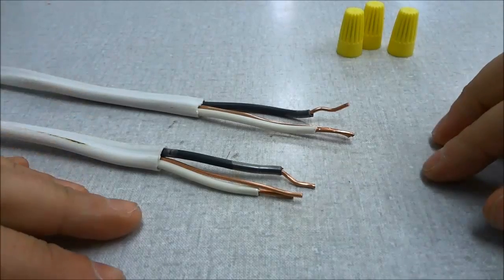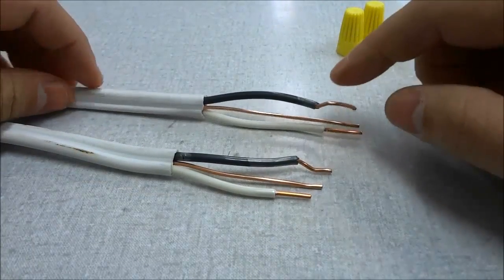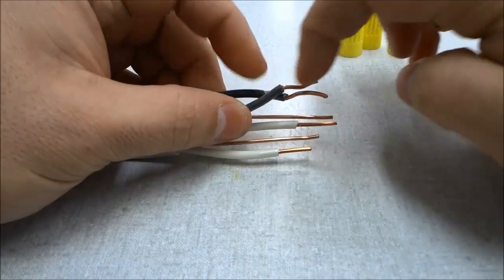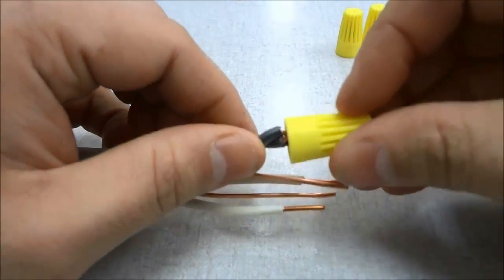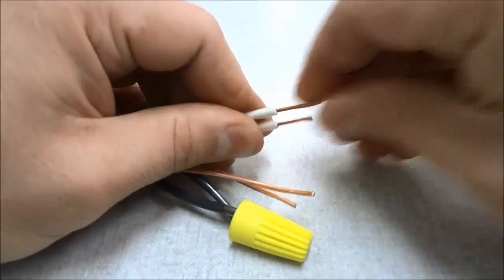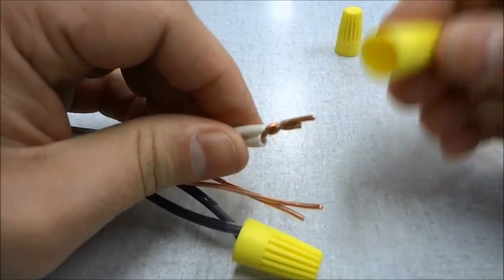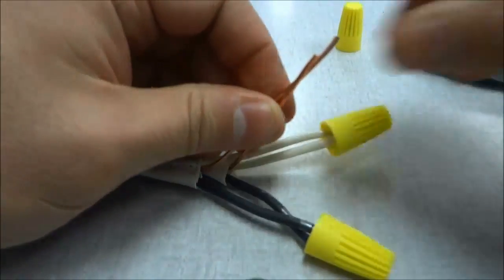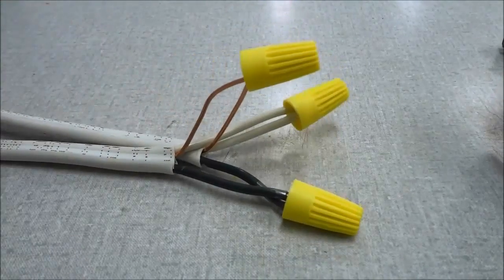How To Connect Electrical Wires Together (Tutorial)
In this video, I show you how to connect electrical wires together. This tutorial is for people that feel comfortable working with electricity. All that you have to do is connect the like-colored wires together with wire connectors! This video shows you the process, in detail, for connecting 2 electrical wires together!